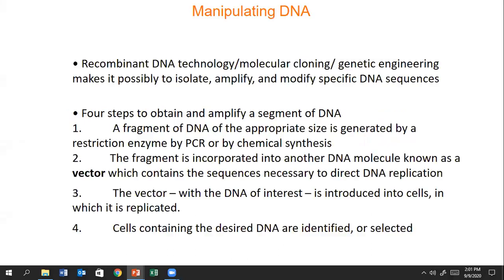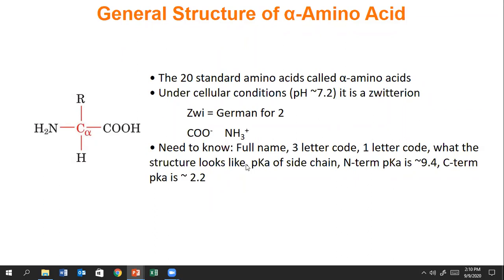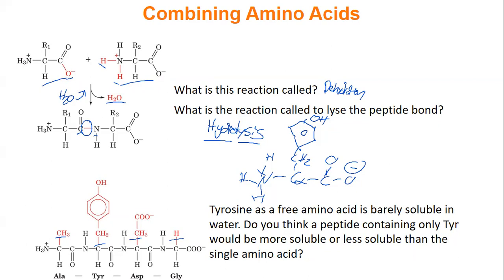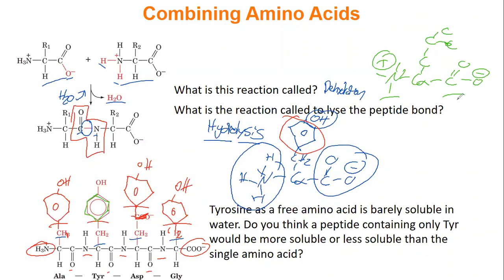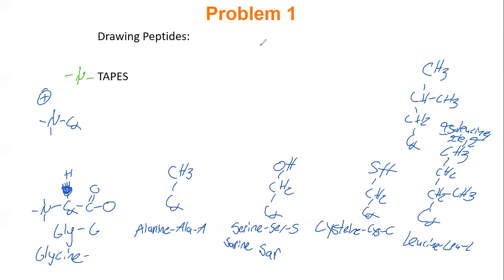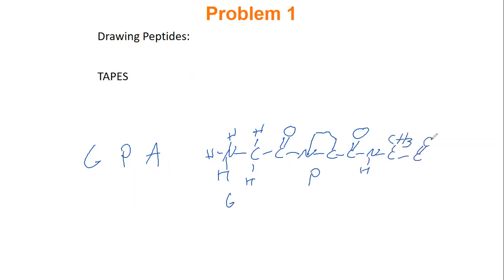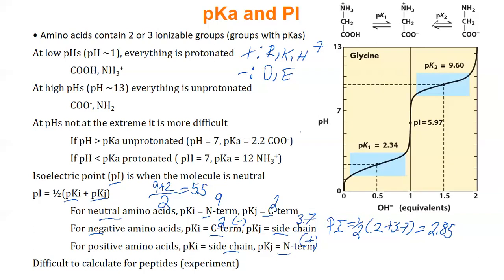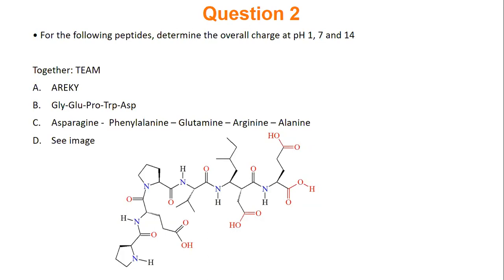Biochemistry 1 Lecture 7 9-9